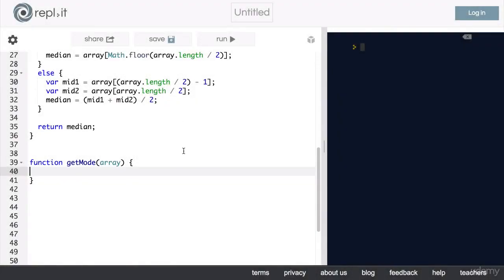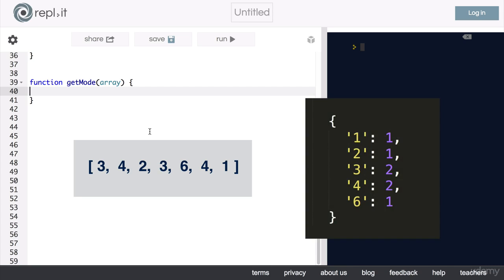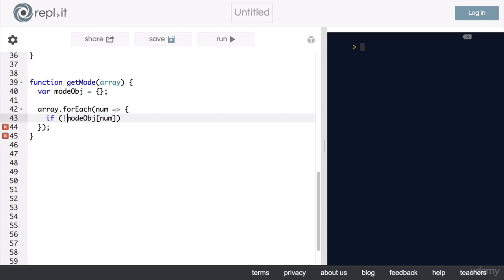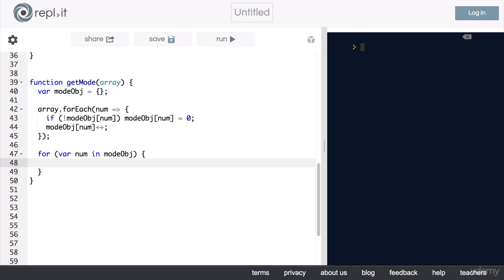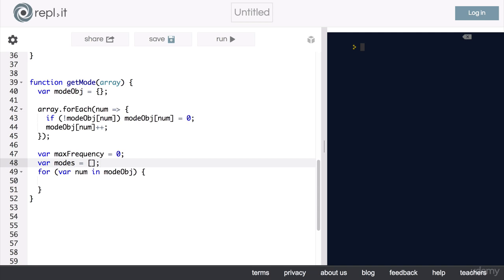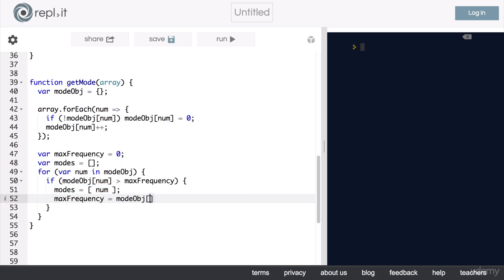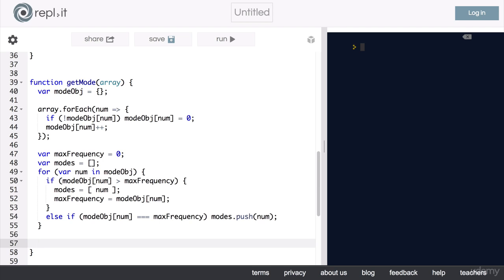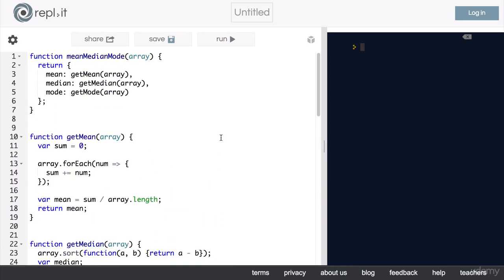031 Mean Median Mode Code Part 2